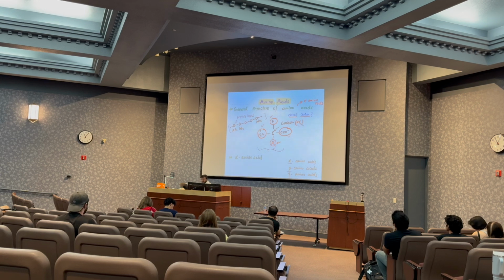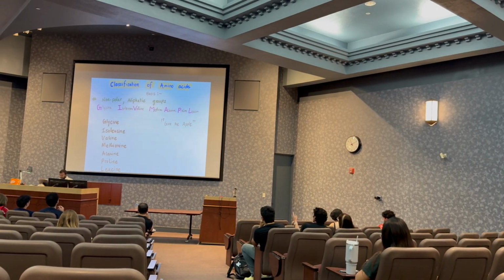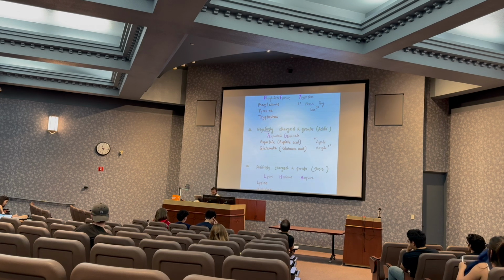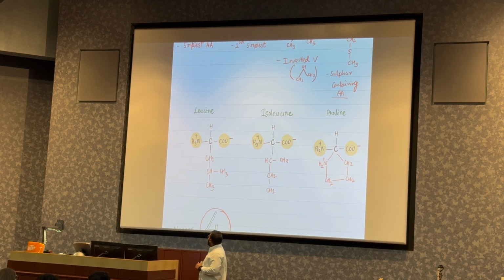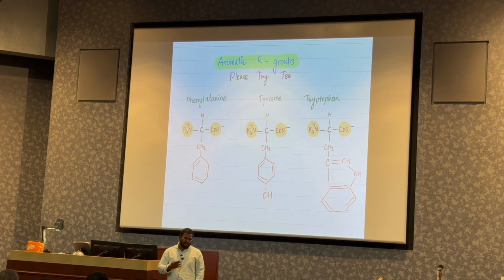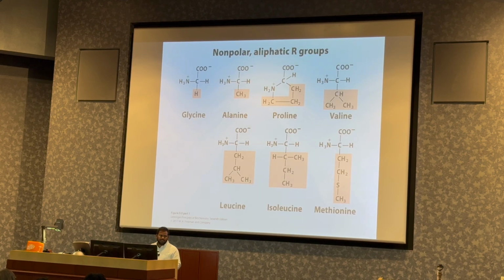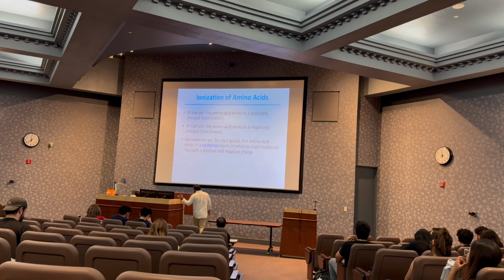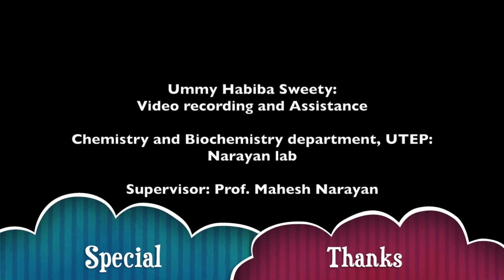Amino acids: Classification and structures